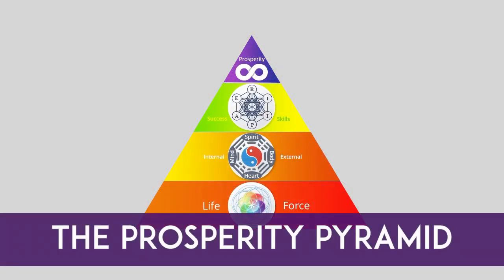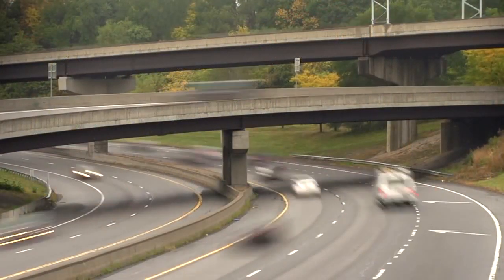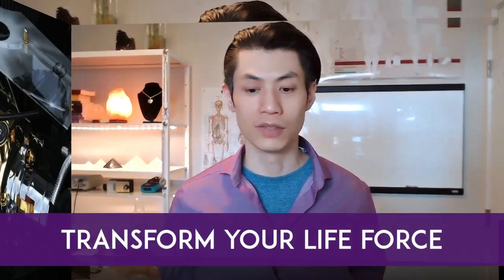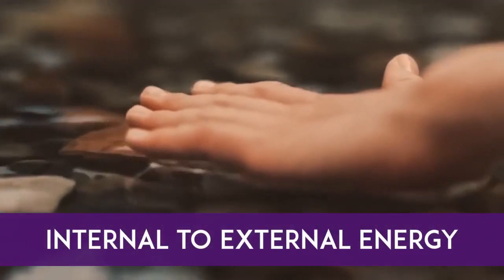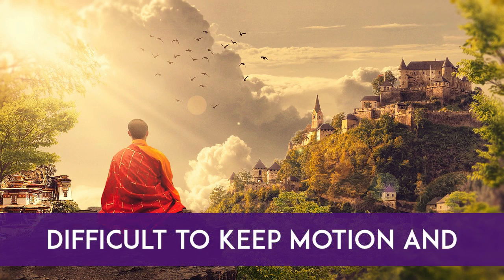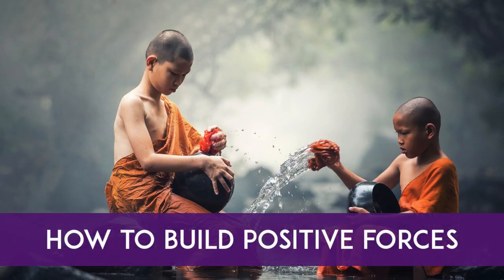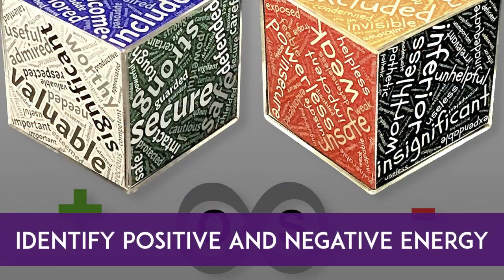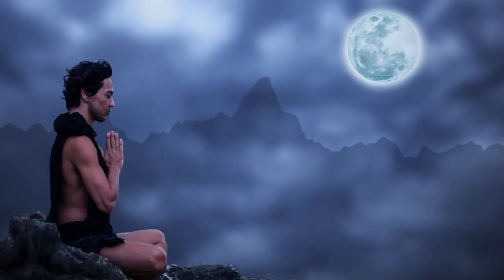How To Get Qi Energy and Avoid Failure